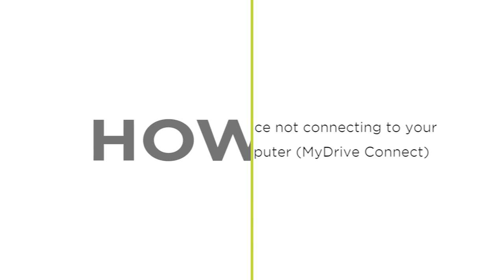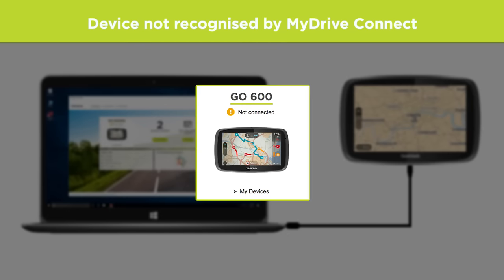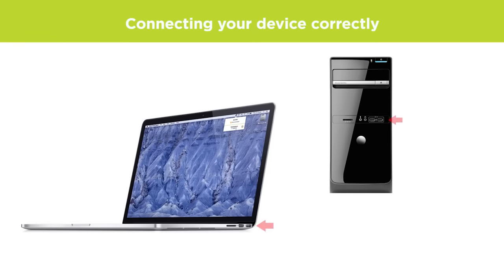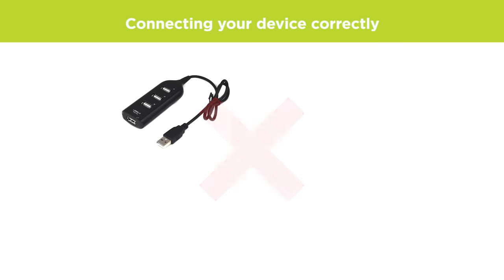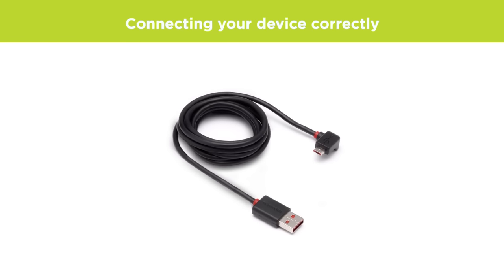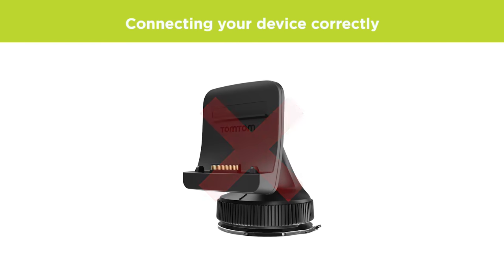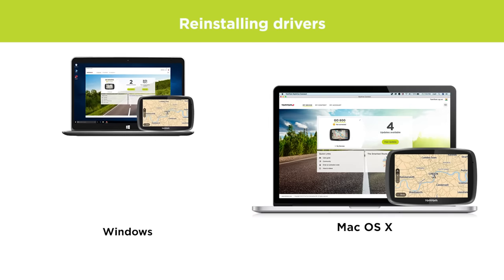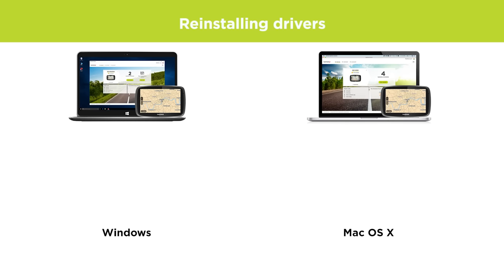Device not connecting to your computer (MyDrive Connect)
This video shows you what to do if your navigation device doesn’t connect to your computer and is not recognised by MyDrive Connect.